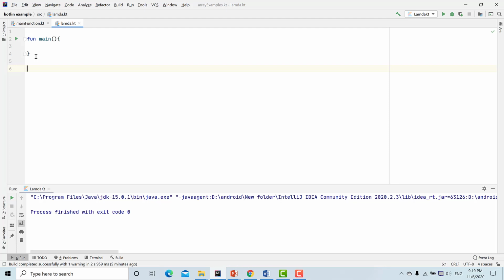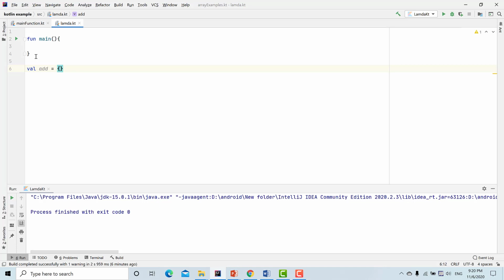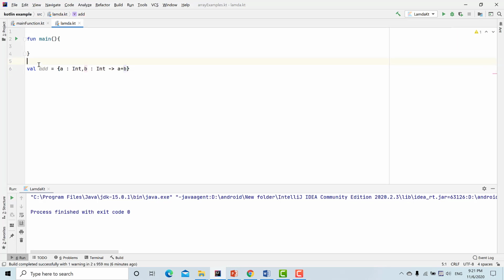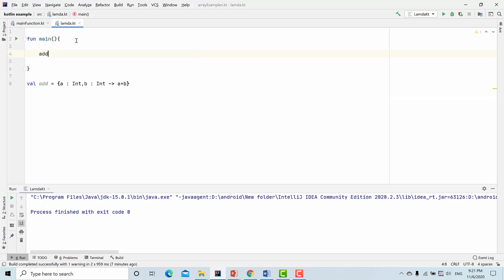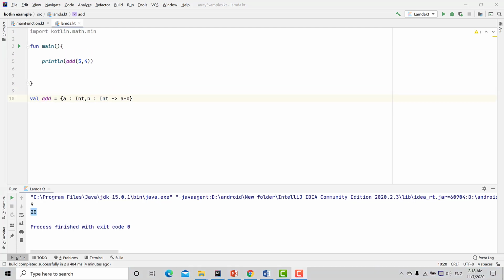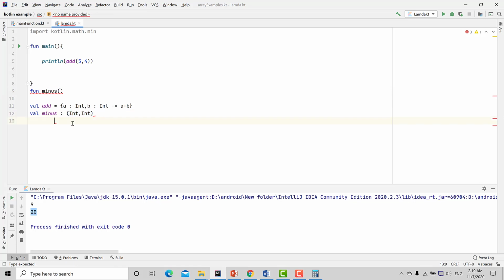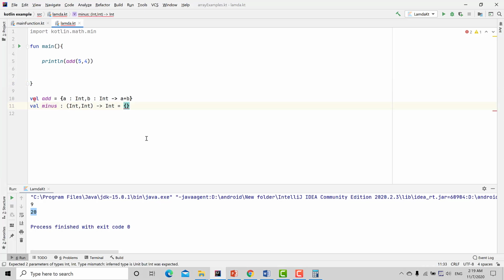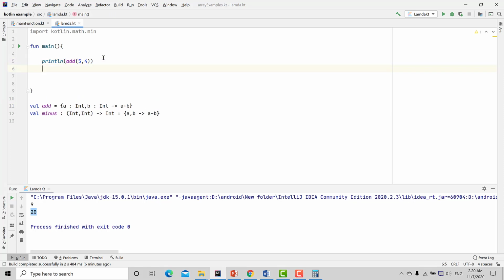#21 What is Lambda Function in kotlin | Kotlin tutorial | Kotlin Bootcamp for programmers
In addition to traditional named functions, Kotlin supports lambdas. A lambda is an expression that makes a function. But instead of declaring a named function, you declare a function that has no name. Part of what makes this useful is that the lambda expression can now be passed as data. In other languages, lambdas are called anonymous functions, function literals, or similar names.